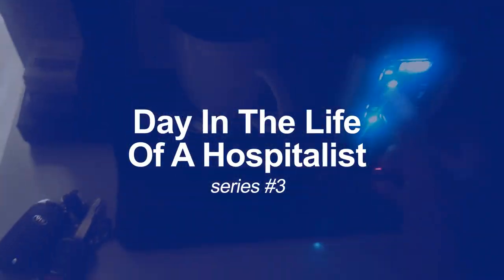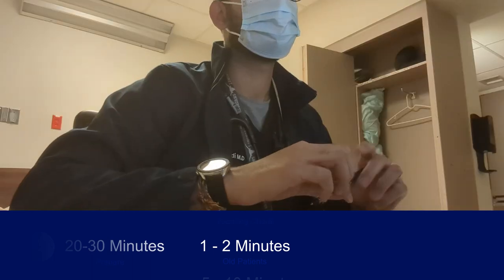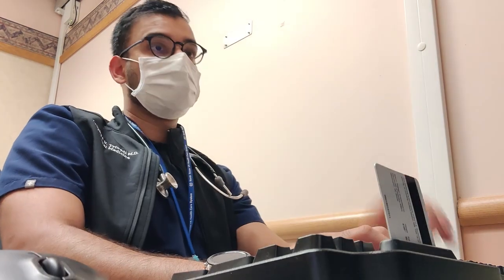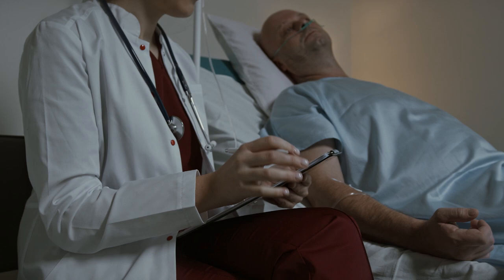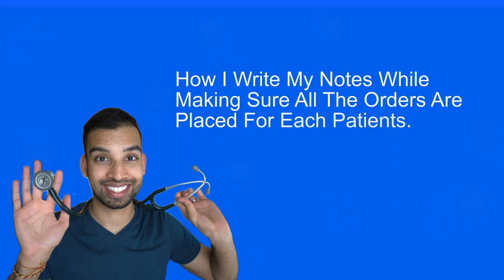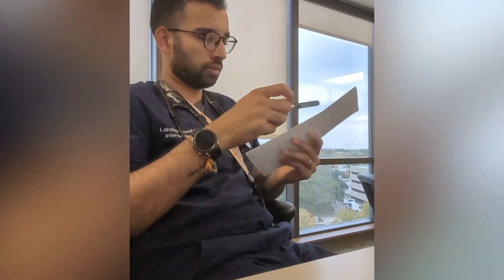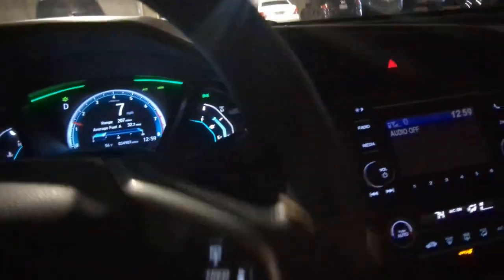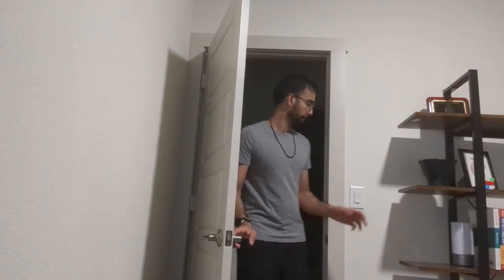Day In The Life Of An Internal Medicine Hospitalist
Do you want to know my typical day as a hospitalist? In this video, I’ll take you with me from the moment I wake up in the morning up to my patient rounds in our hospital. If you're considering a career as a hospitalist, this video is for you.

00:00 Introduction
01:33 Role As A Hospitalist
04:00 Lunch
04:14 How I Write My Notes
06:00 Break Time